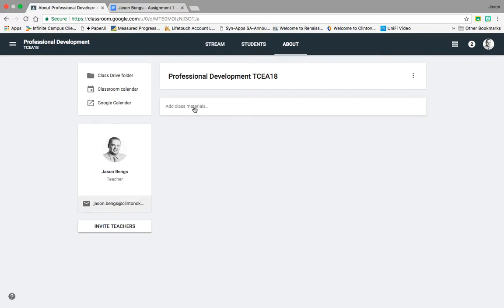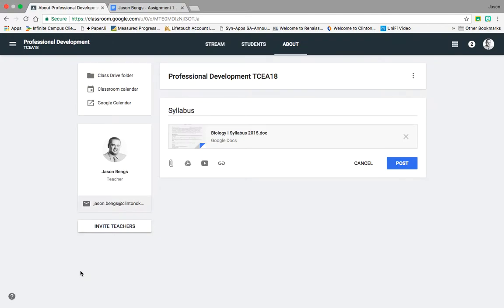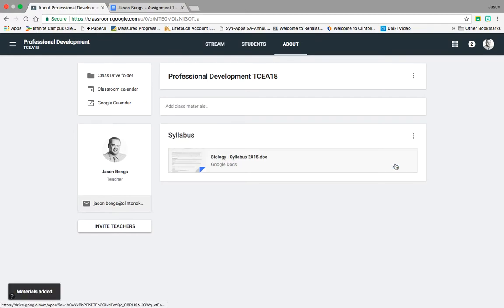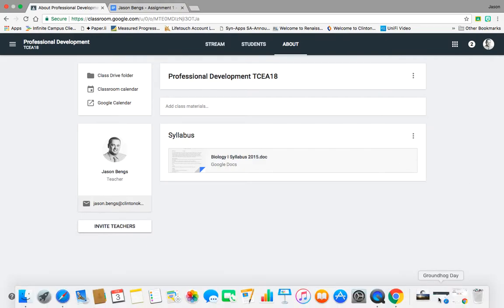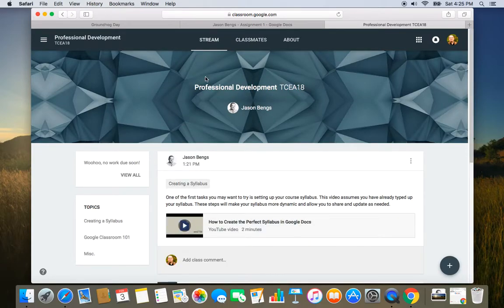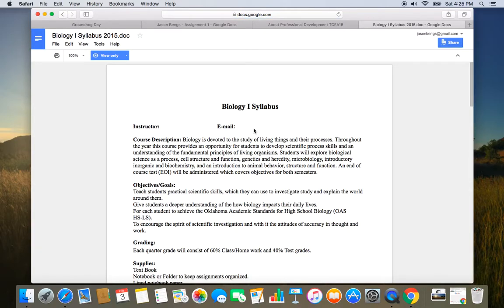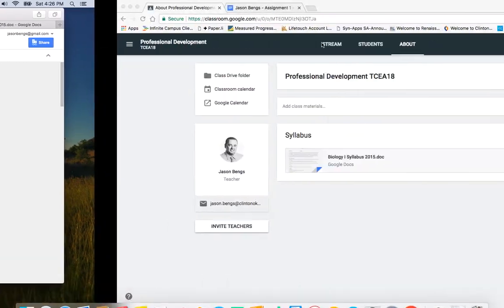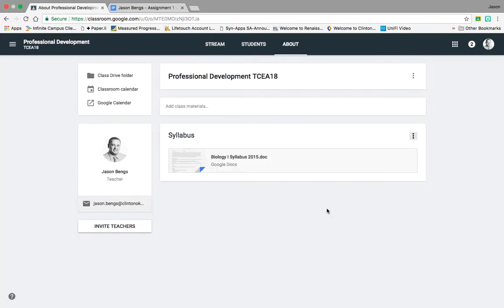Google Classroom 101 About tab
Google Classroom series: Setting up the About Page.